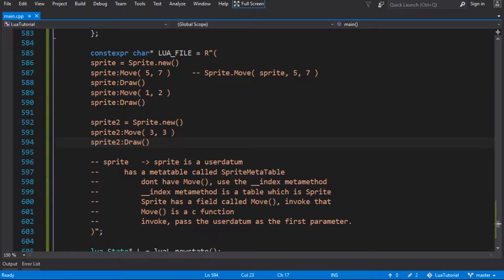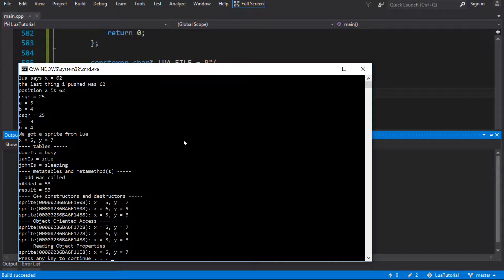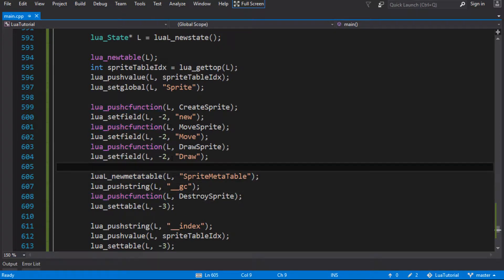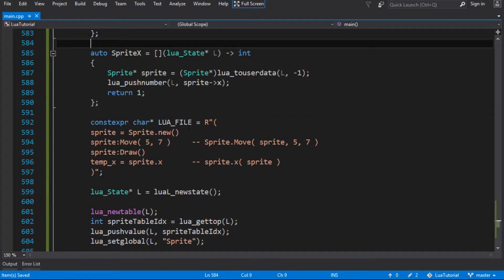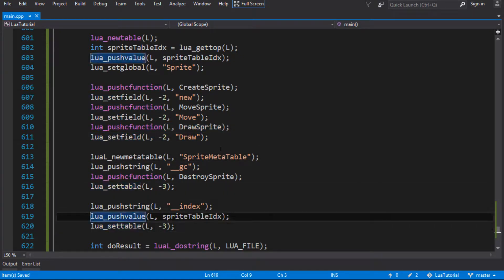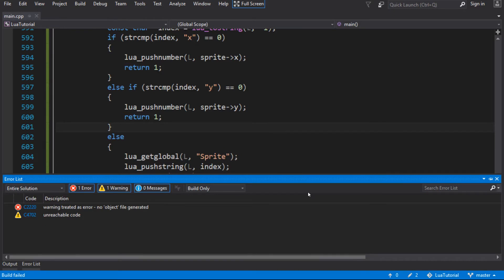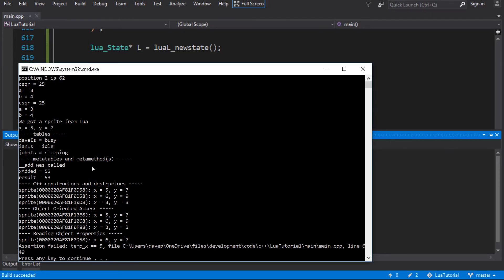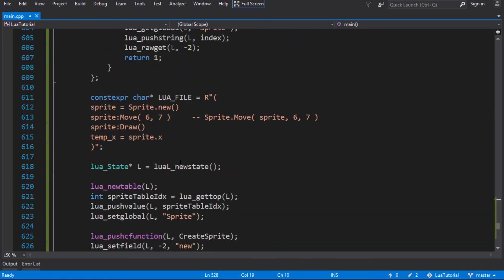Embedding Lua in C++ #12 - Reading Object Properties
This video builds on video #11 by letting us access the public native properties of a C++ class. such as "object.x"